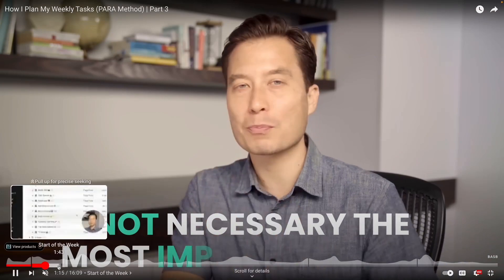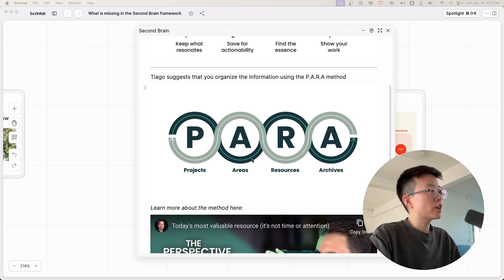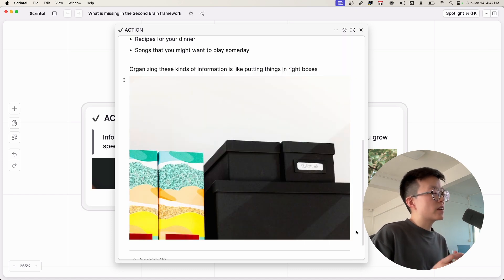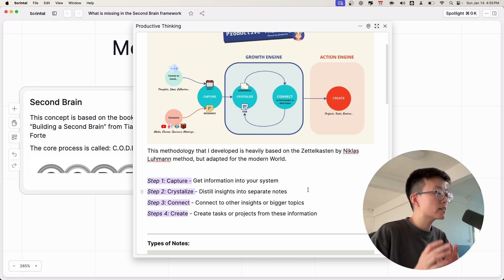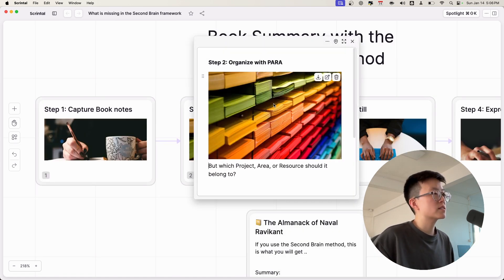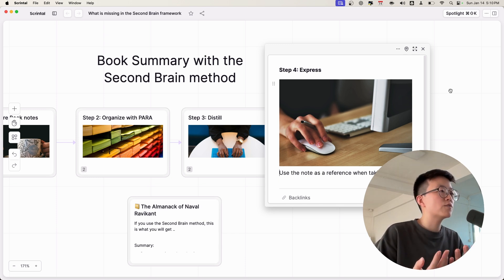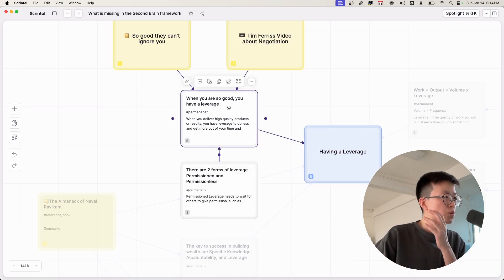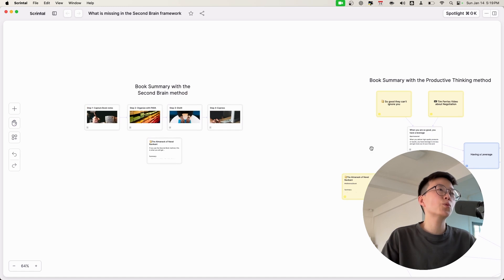Second Brain: One thing you need to know!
DARIN10 (Valid only until Feb 20, 2024)

0:00 - Intro
0:19 - Ceveats!
1:23 - What is a Second Brain?
2:38 - What is missing?
4:12 - Solving this problem (Productive Thinking)
5:32 - Example